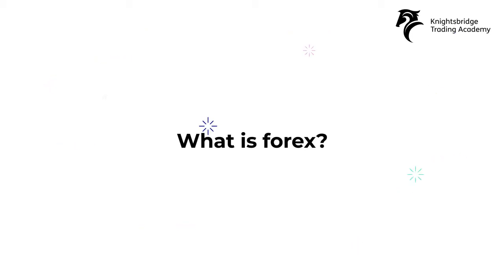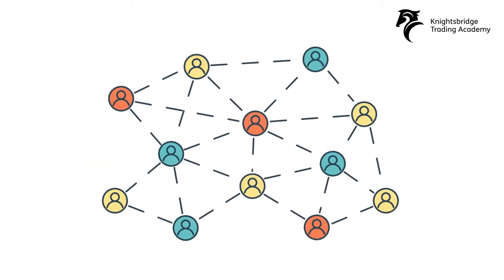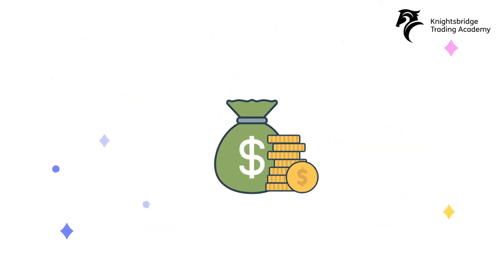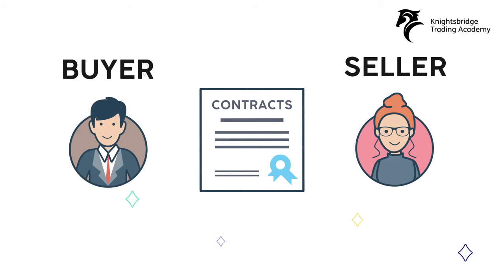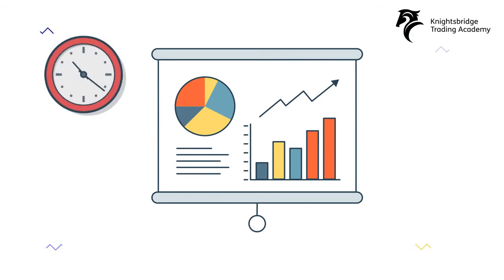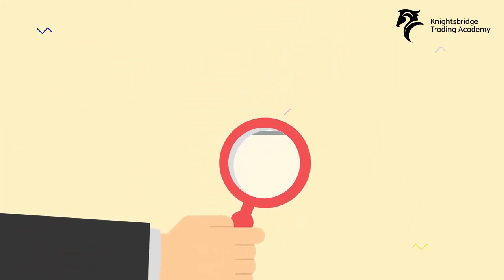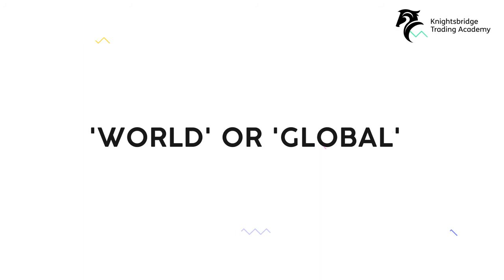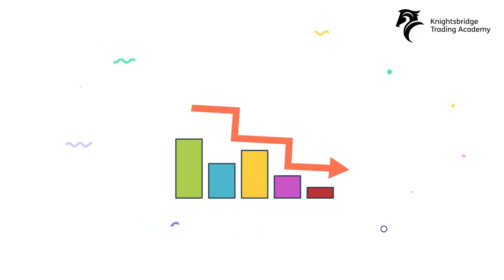What is forex , leverage, CFDs & Indices ?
Start your trading journey today
Find the course for you, register now for immediate access and start empowering your future through the financial markets.

Why Study with Knightsbridge?

Generate a consistent income
Whether you are after short term cash flow or longer-term wealth. We will provide you with the tools to make money from the markets.

Learn at your pace
With our range of courses both online and in class workshops we have a proven system which will suit anyone - whatever your background, lifestyle or employment.

Our professional and accredited tutors have traded for some of the largest financial institutions in the world. Your trading journey can not